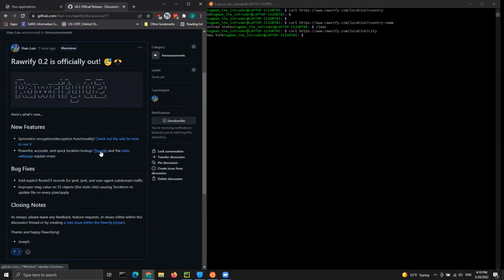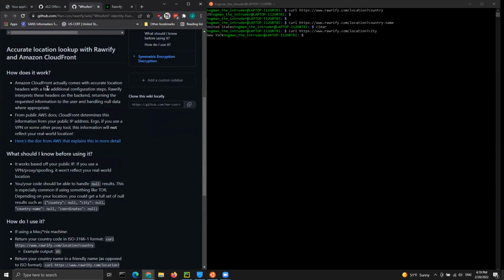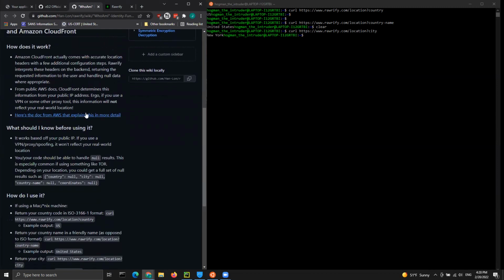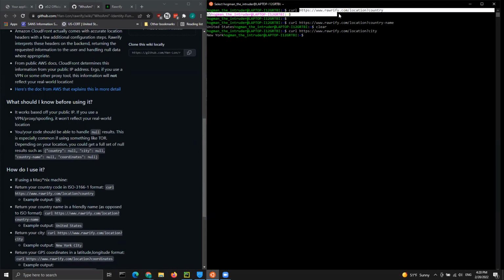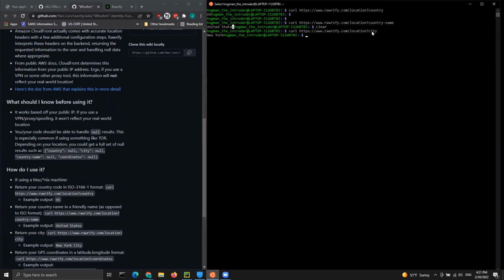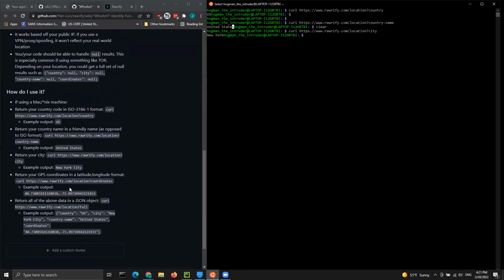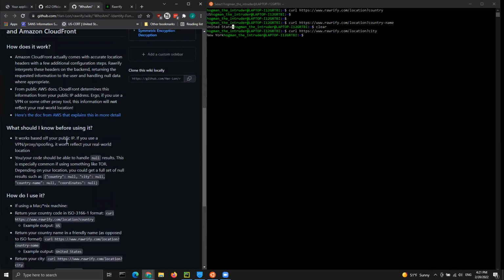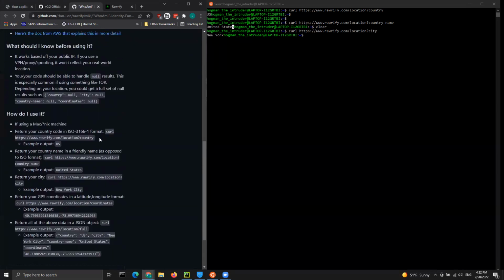Rawrify v0.2 Release - "WhoAmI" Location Lookup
Rawrify v0.2 is officially live! Join me as I go over one of the key features of the v0.2 release-- location lookup.